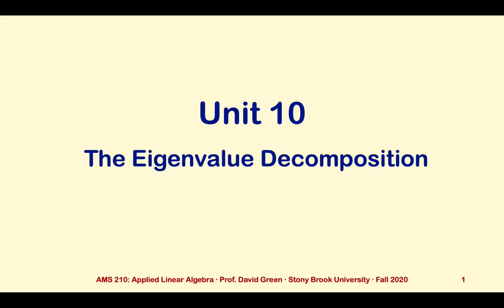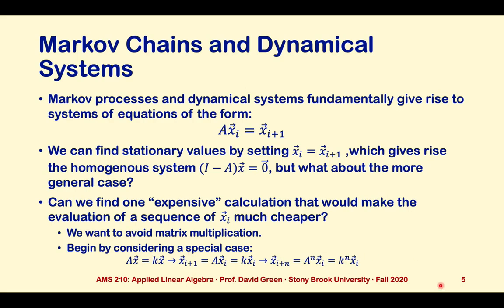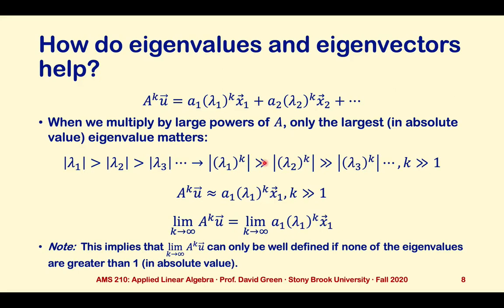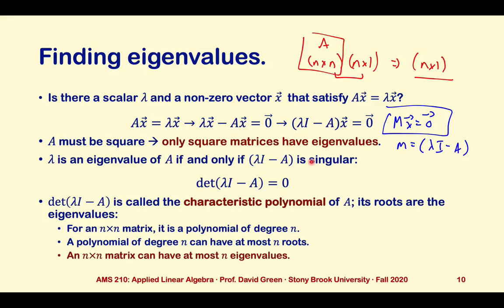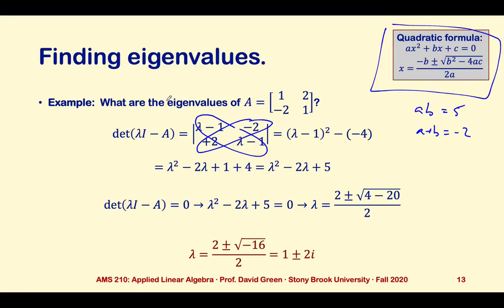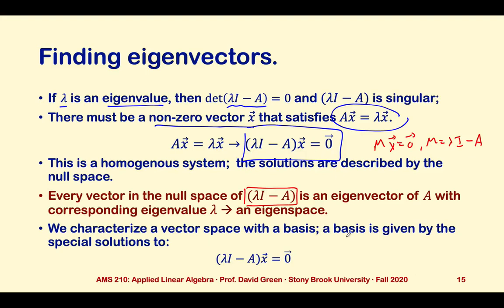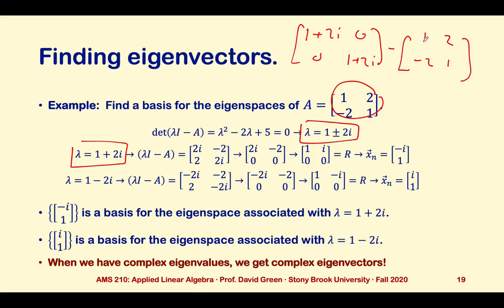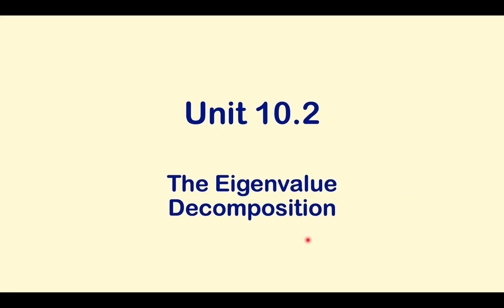AMS 210 Unit 11.1: Eigenvalues and Eigenvectors